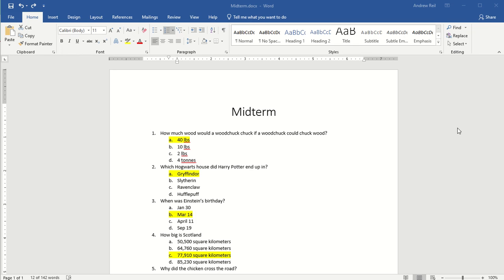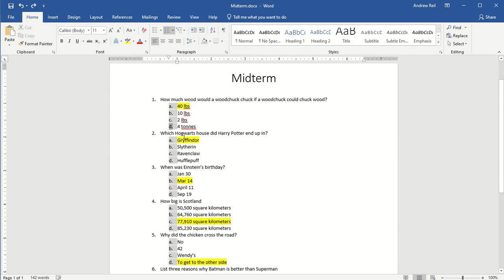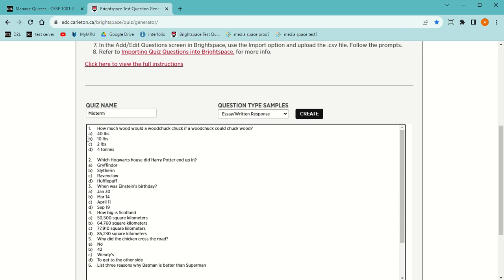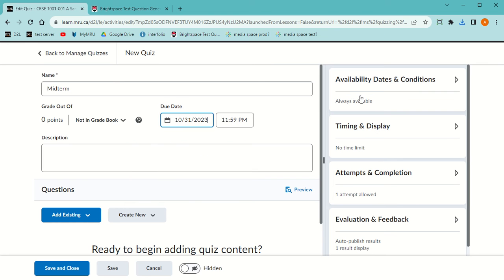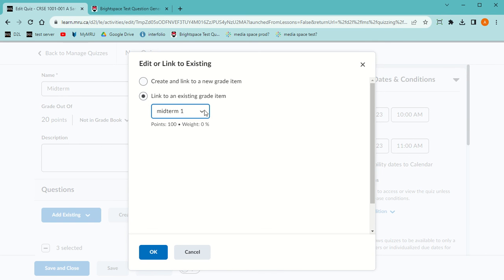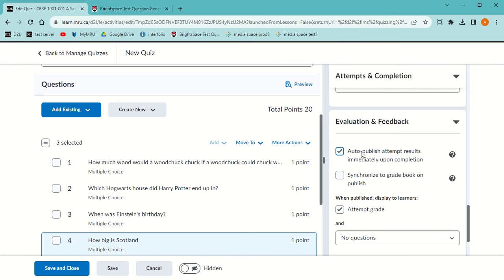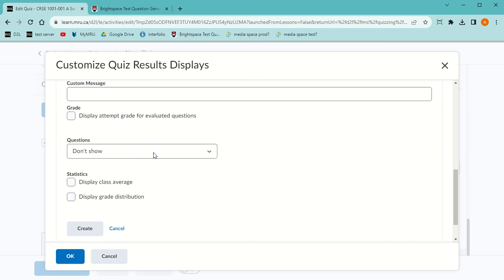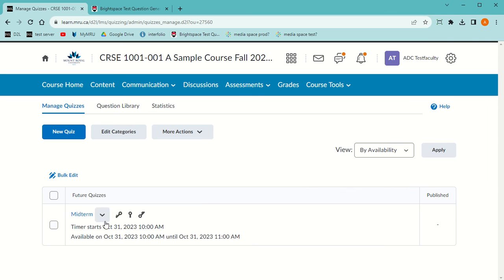Use Test Generator to Import Questions Into D2L Quiz